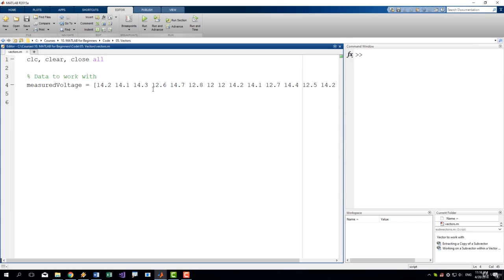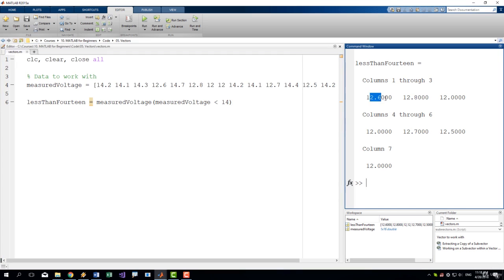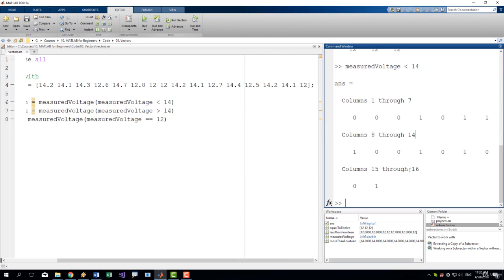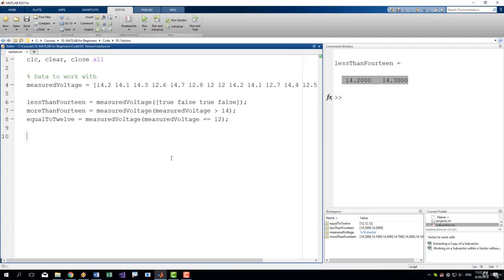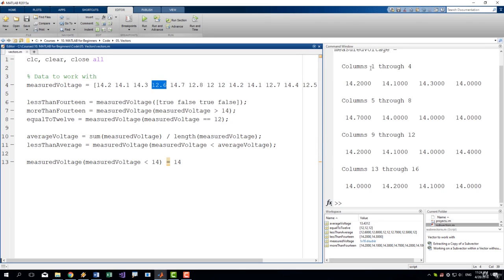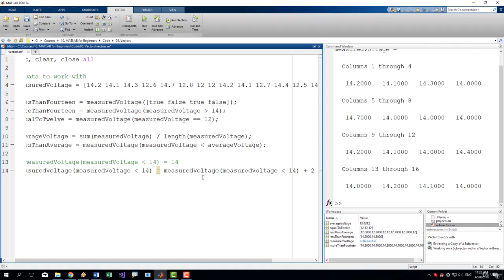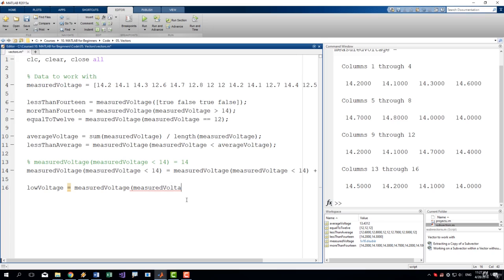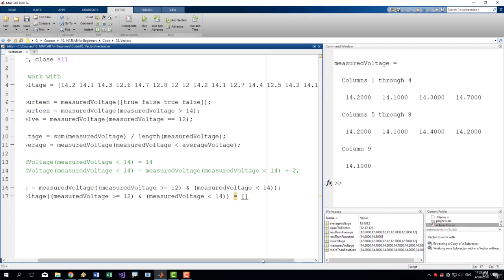28. Logical Selection and Extraction of Vectors and Subvectors